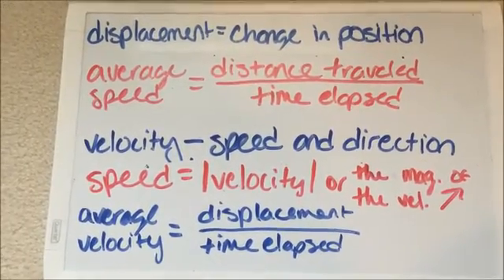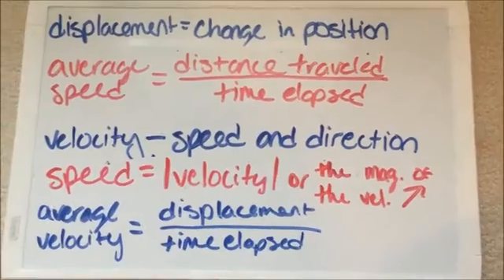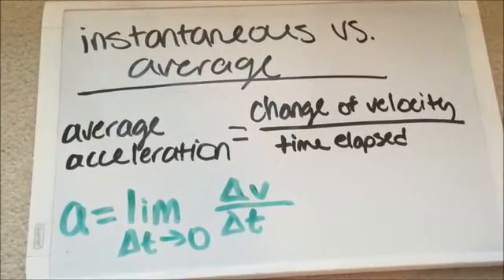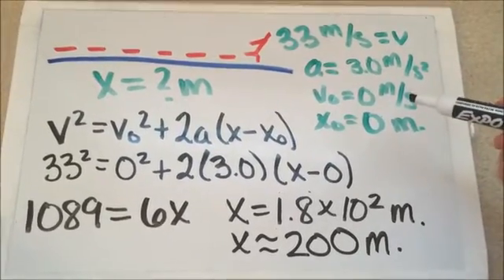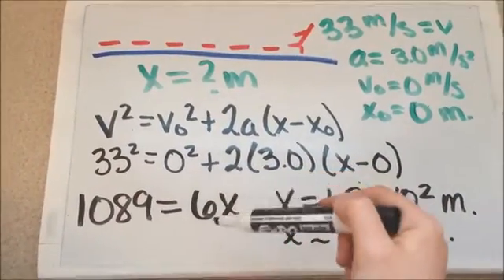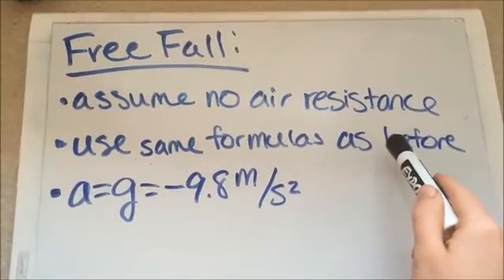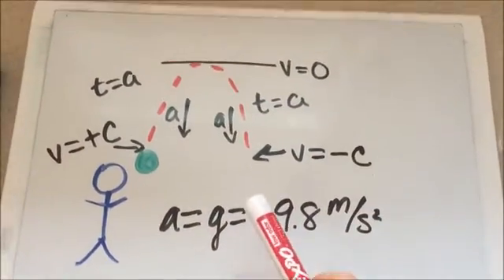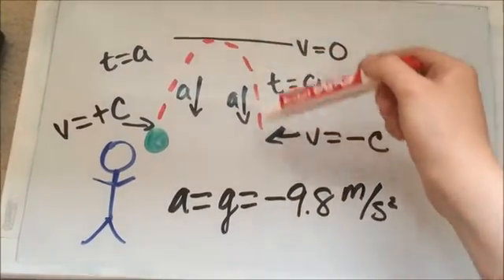Chapter 2 AP Physics Review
Niehoff and Hargreaves Period 4